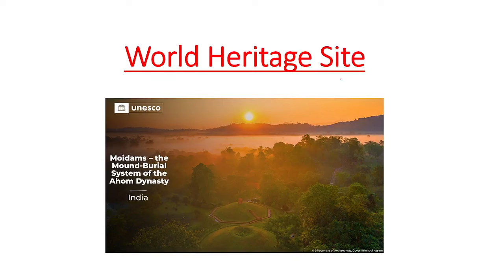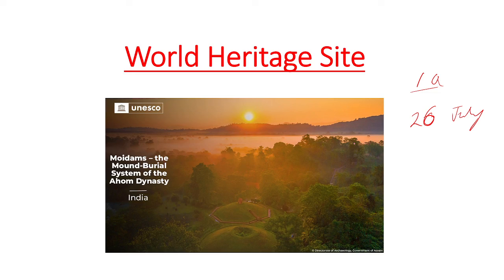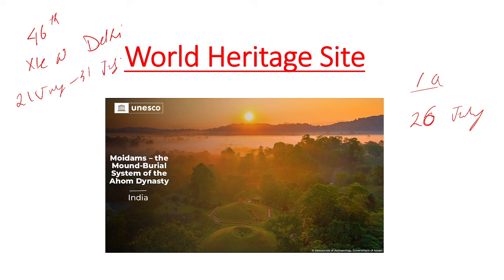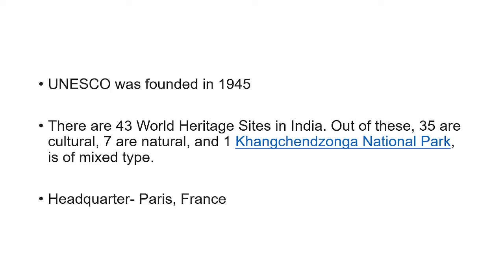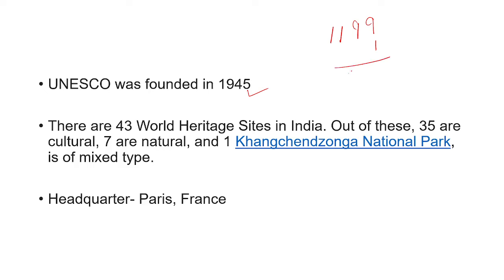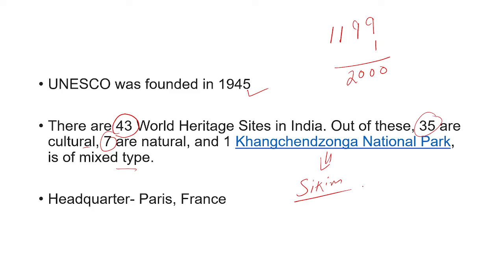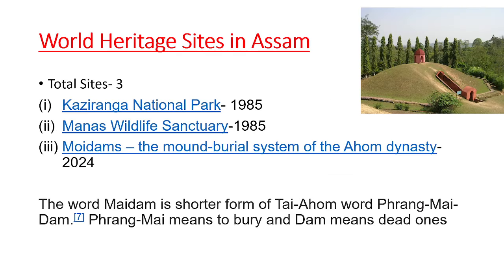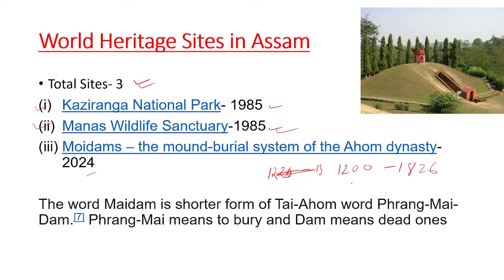World Heritage Site , UNESCO II Important for ADRE Grade III & Grade IV Examinations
ADRE Preparation
Assam Direct Recruitment
ADRE Syllabus
ADRE Grade IV Syllabus
 Previous year question paper
ADRE Mock Test
ADRE Grade IV GK
ADRE General Knowledge Practice Set
ADRE World Heritage site
ADRE Grade III Social Studies